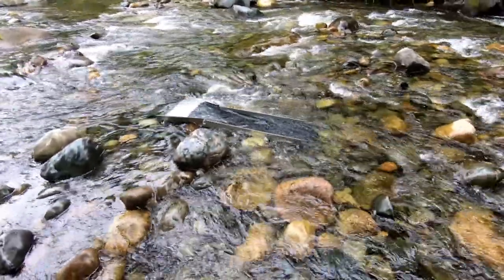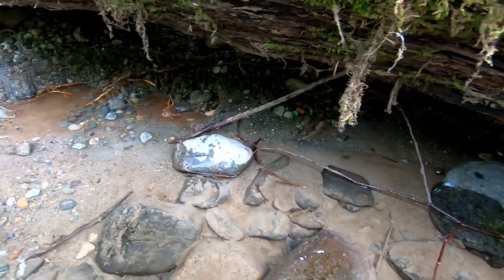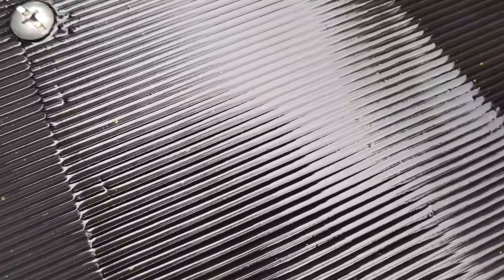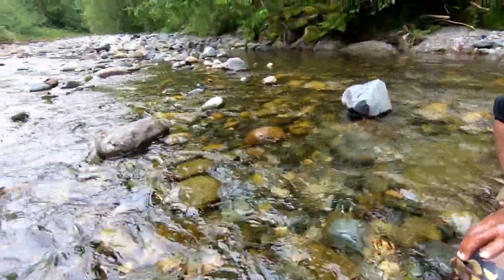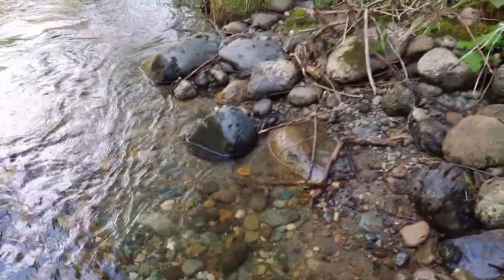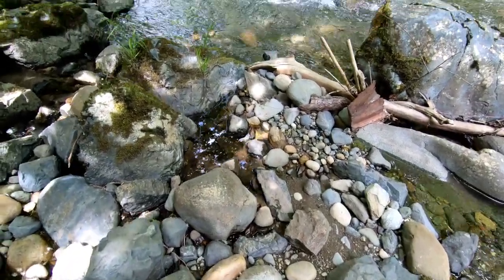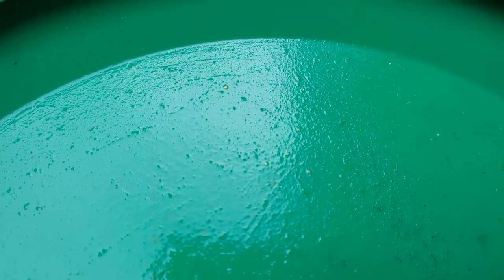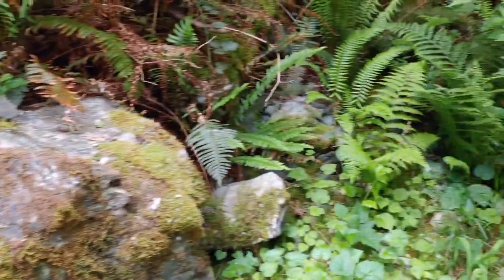Gold Pan To Sluice To Gold Pan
Hanging out finding good gold on the river with good friends, who can complain about that?

You will find the Sawtooth Mat, Paydirt bags and the Bilge Pump Speed Controller among other things.

Fan Mail: If you have something you want to send into the channel, letters, post cards or products, please send it to the below address with a note to be read out on air and showcased in our next fan mail video.

Washington Beach Mining
Rob & Wendy Roy

Rob & Wendy